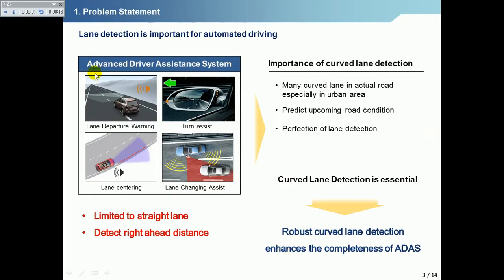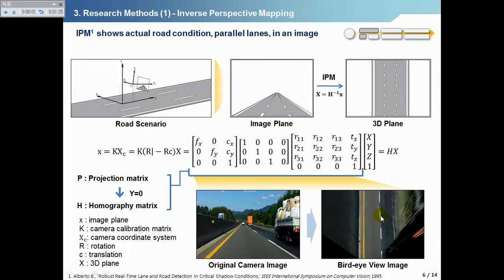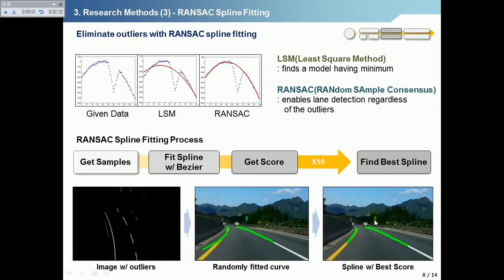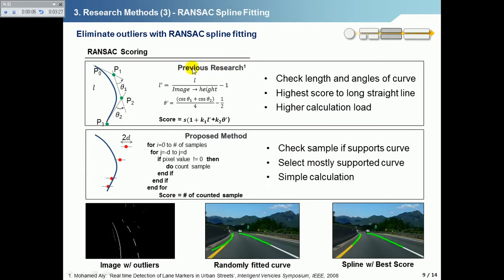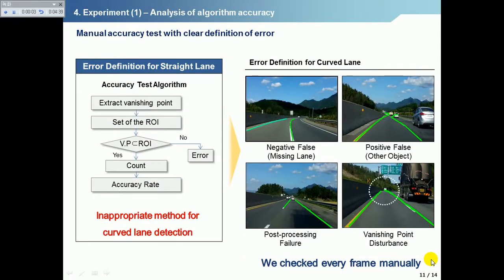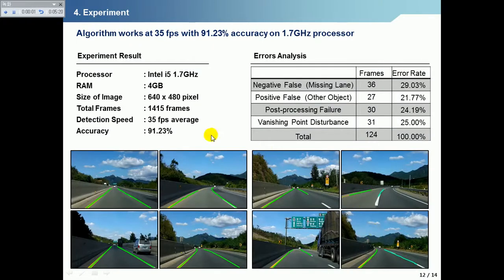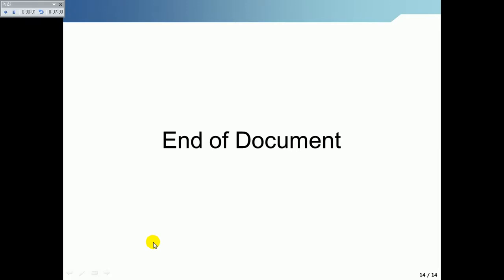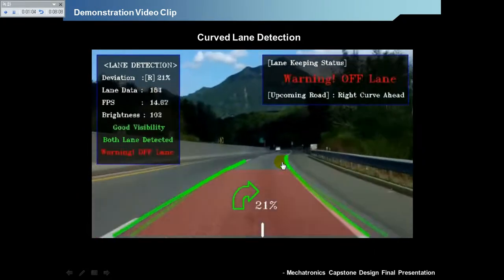Curved Lane Detection_Algorithm Explanation in English